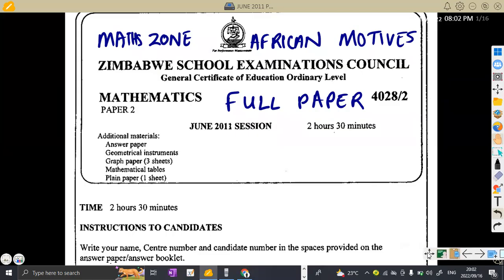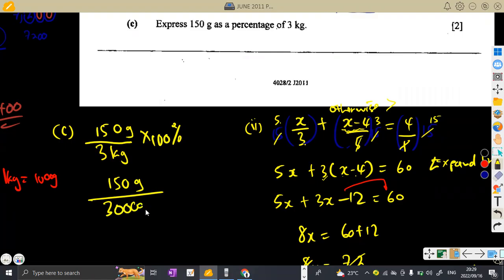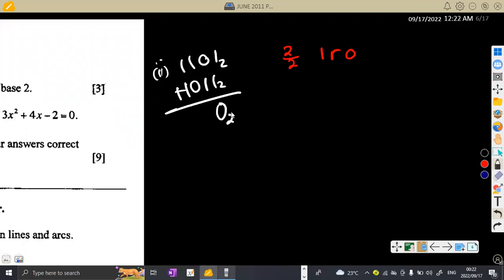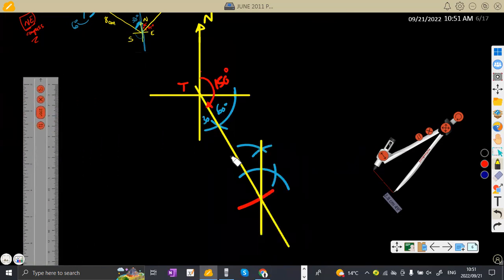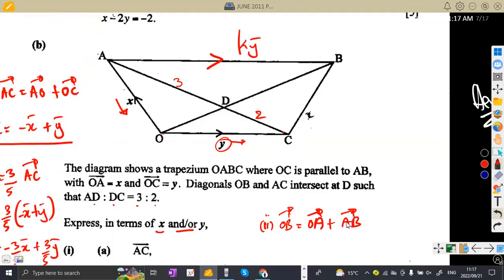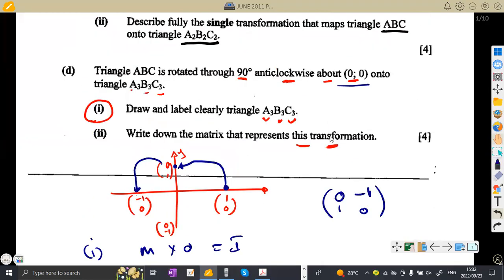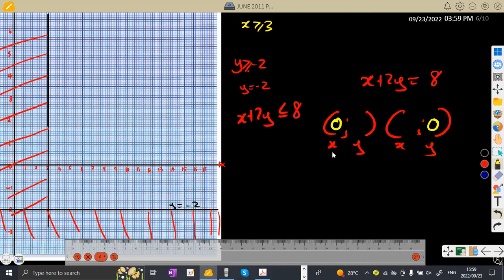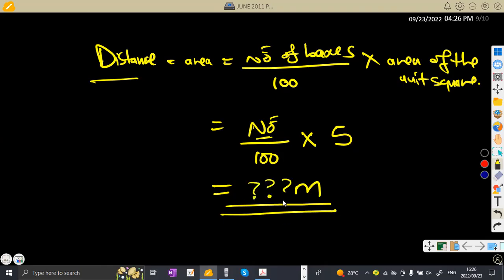O'level Mathematics June 2011 Paper 2 FULL PAPER